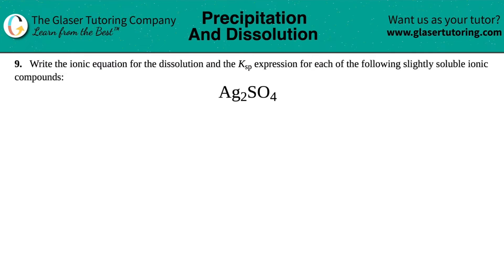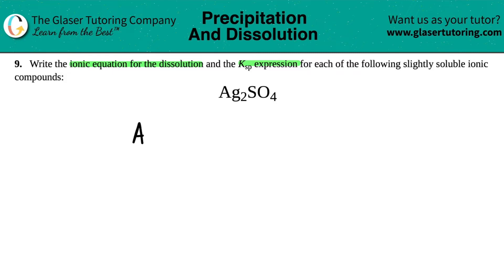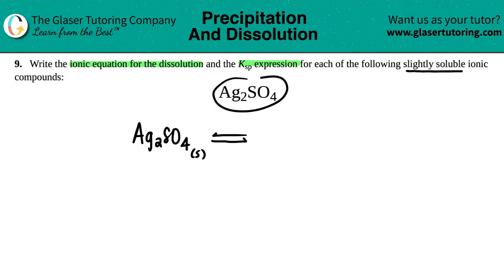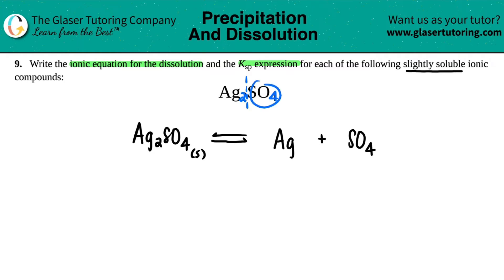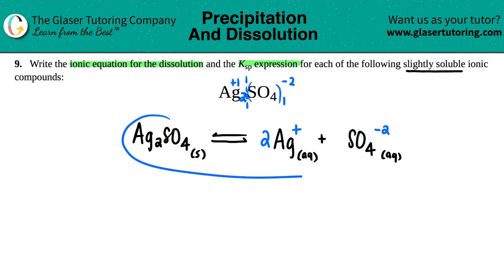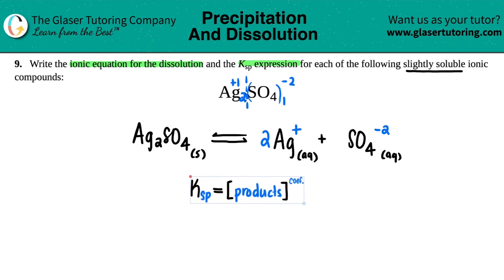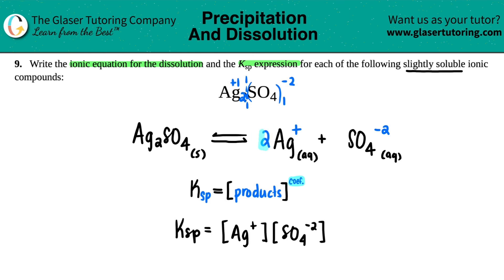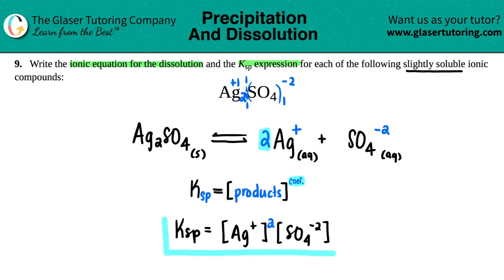15.9c | Write the ionic equation and the solubility product (Ksp) expression for Ag2SO4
Write the ionic equation for the dissolution and the Ksp expression for each of the following slightly soluble ionic compounds:
Ag2SO4